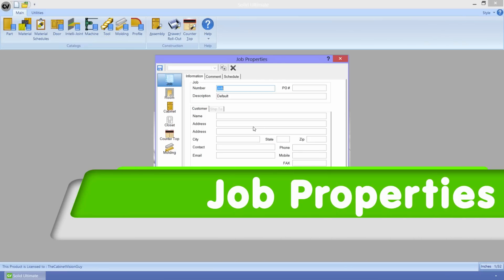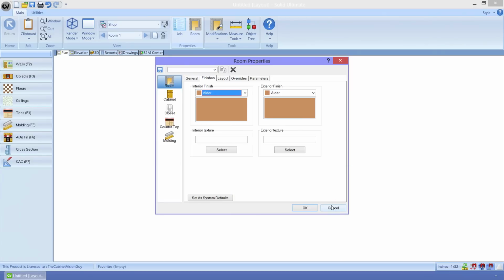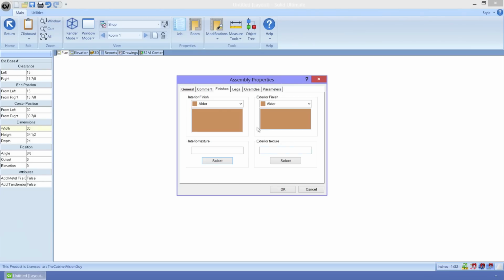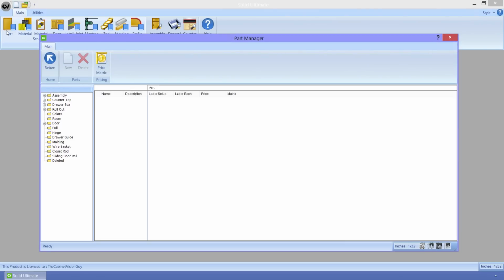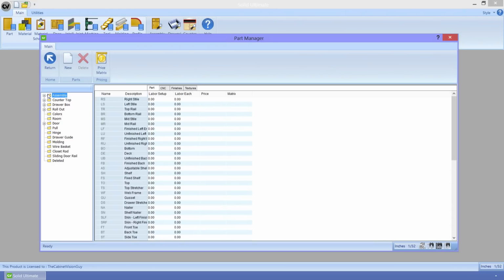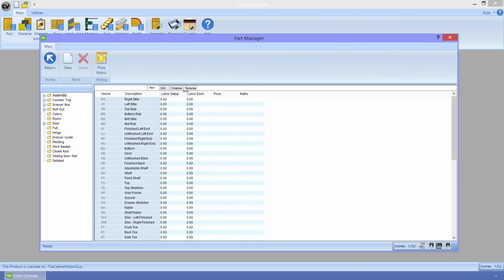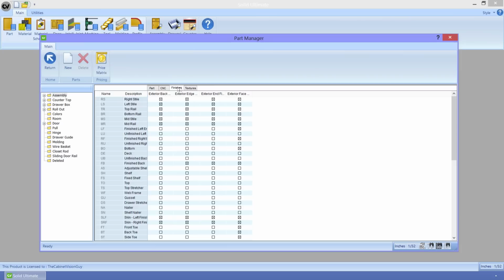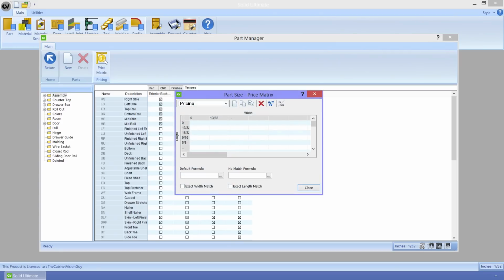Cabinet Vision Version 9 Job Properties, Layout, and Parts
This What's New video takes a look at the new Job Properties, Layout, and Part features in Cabinet Vision Solid Version 9.